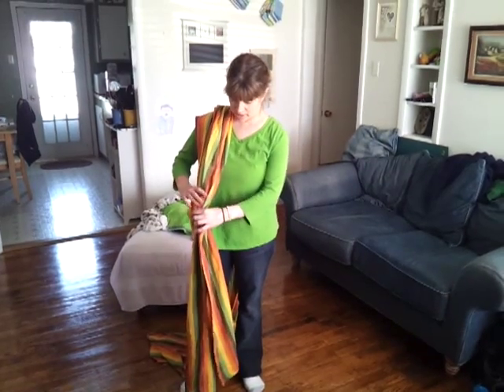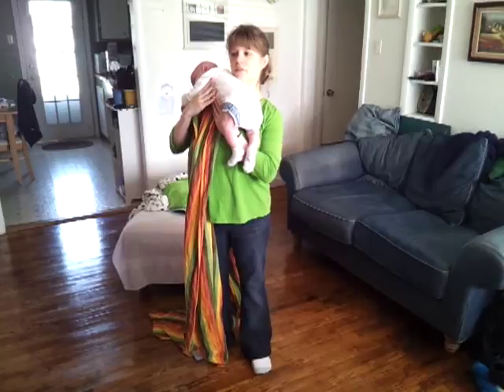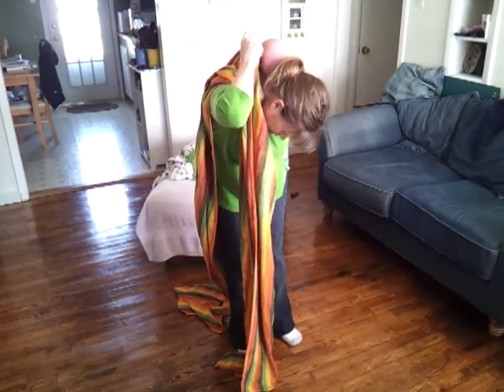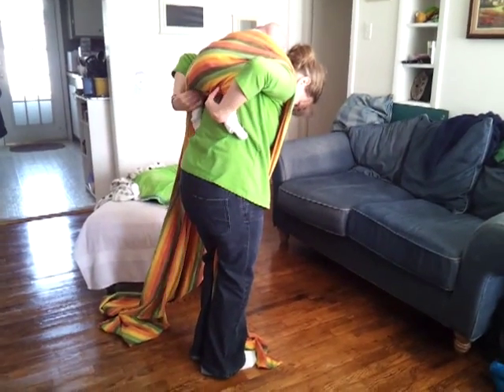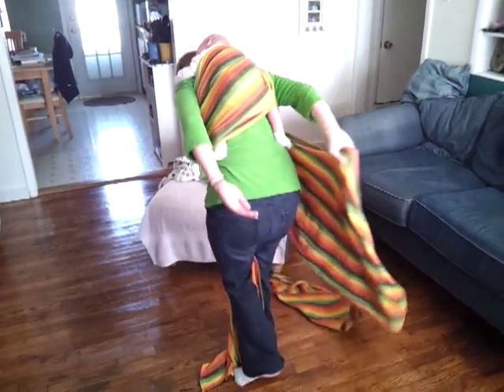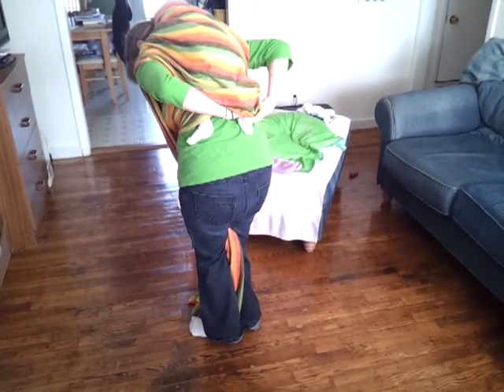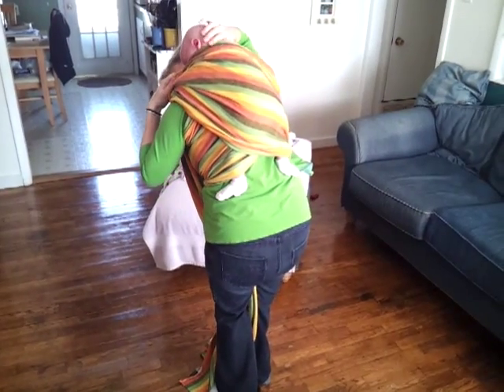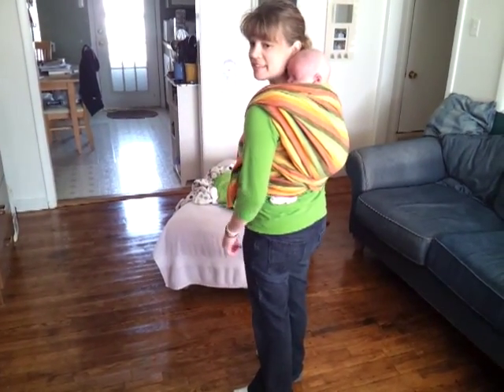Newborn in a double hammock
This is my demonstration of a newborn in a double hammock.  If you are new to back-wrapping a newborn, wrap over a bed or with a spotter for safety.